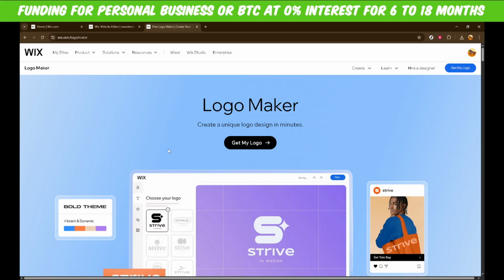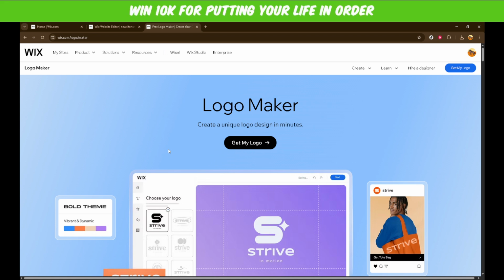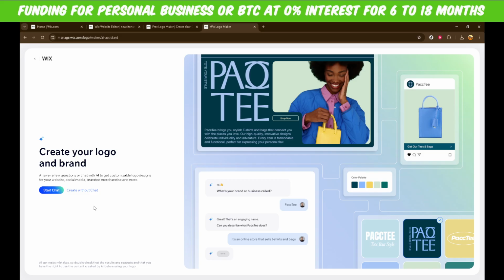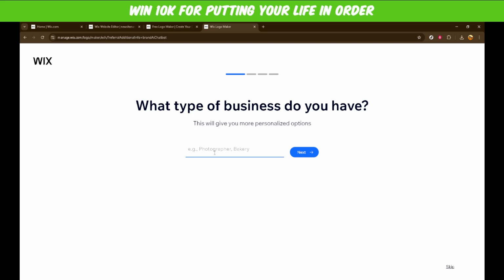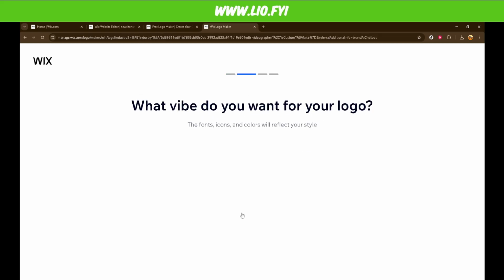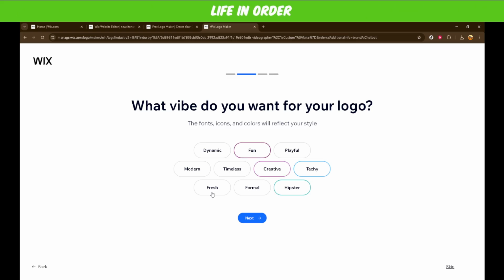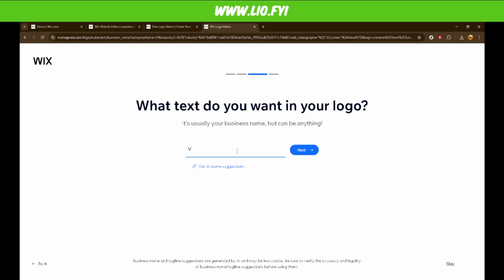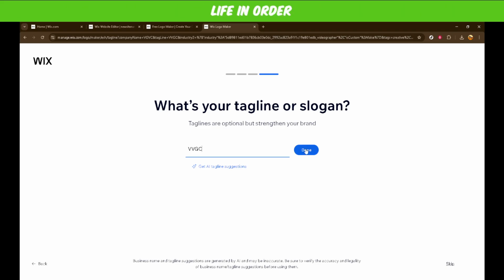How To Make A Logo In Wix Logo Maker { 2025 edition }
How To Make A Logo In Wix Logo Maker